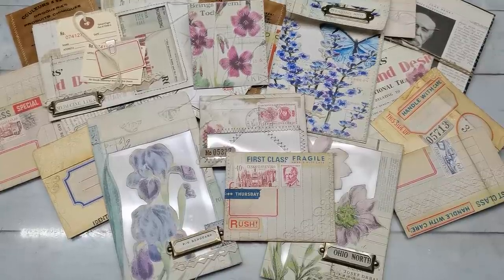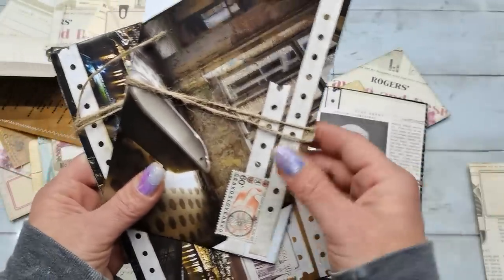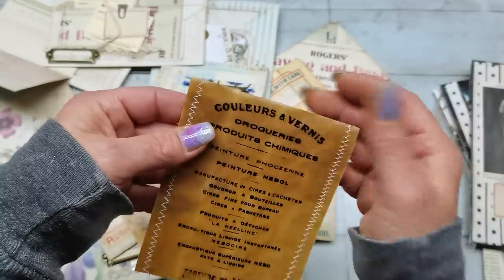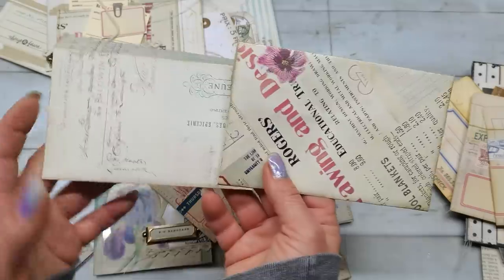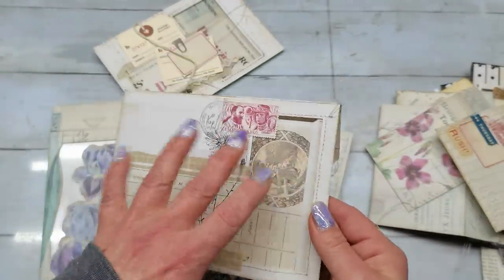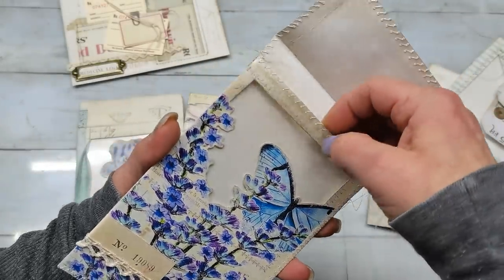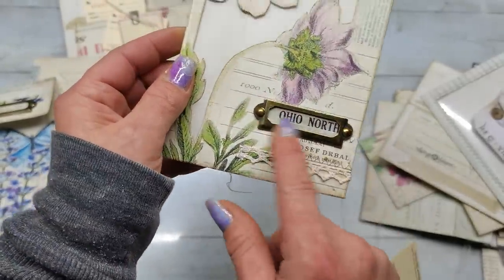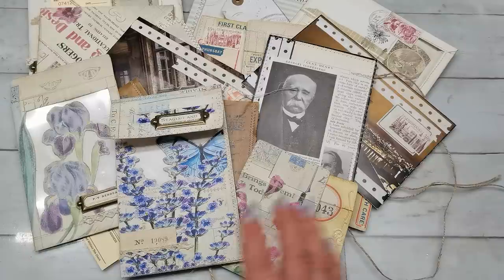AMAZING Envelopes for Junk Journals